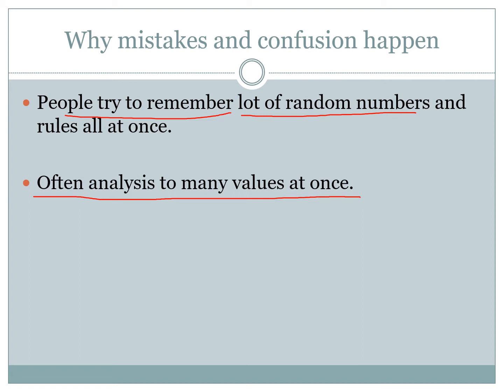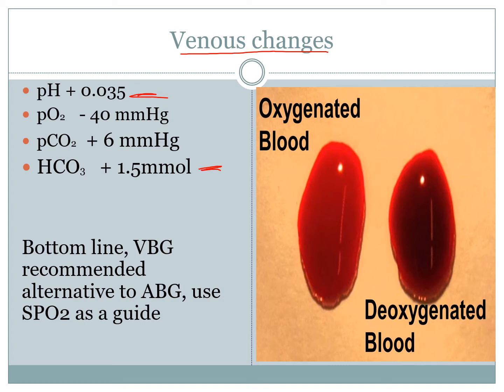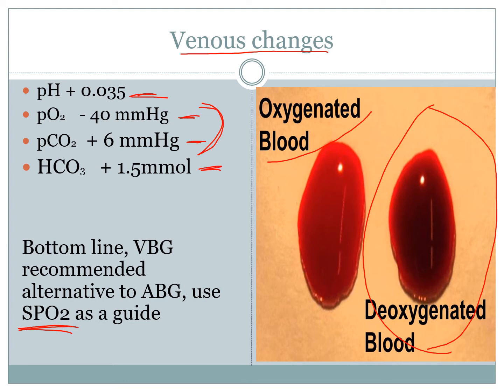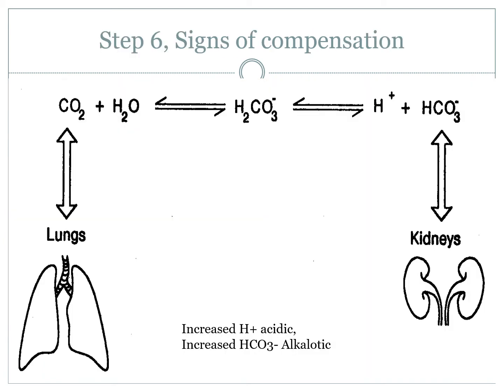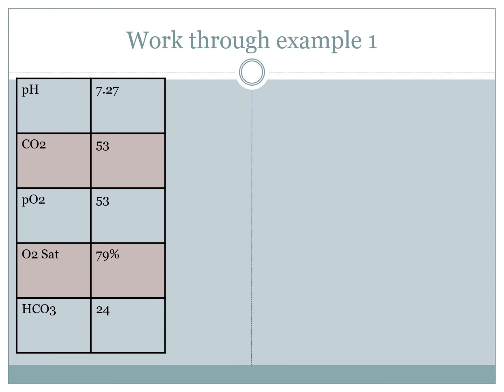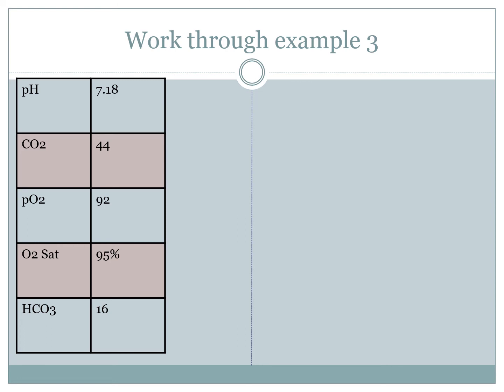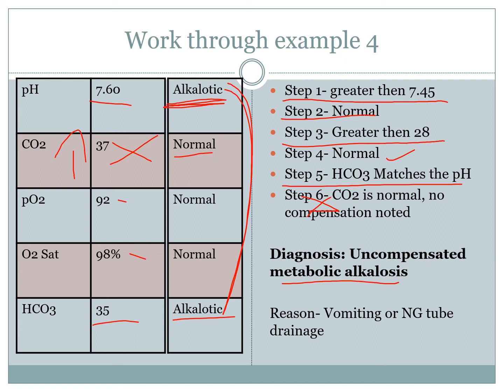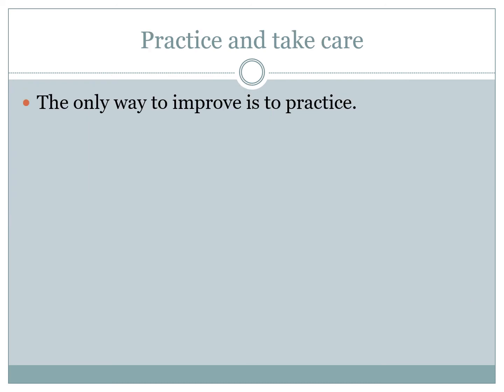Blood Gas Analysis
Interpreting  blood gas (BG) is a crucial skill for physicians, nurses, respiratory therapists, and other health care personnel. BG interpretation is especially important in critically ill patients.

The following six-step process helps ensure a complete interpretation of every BG